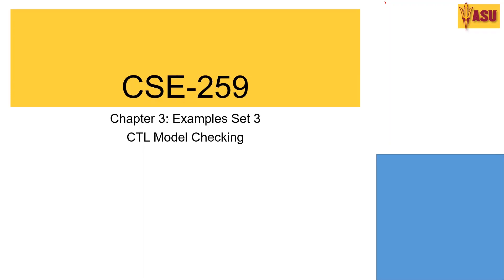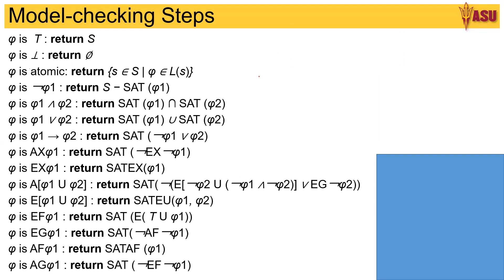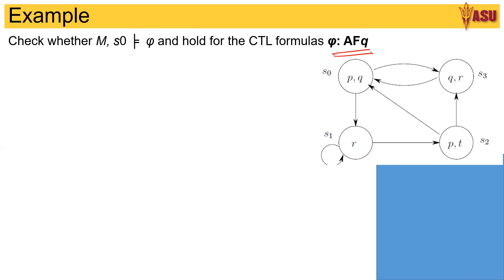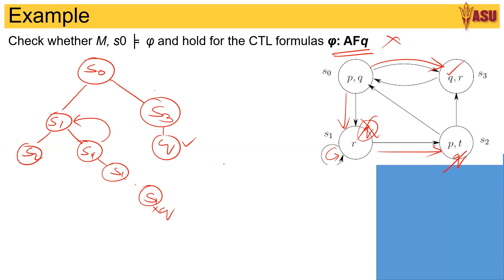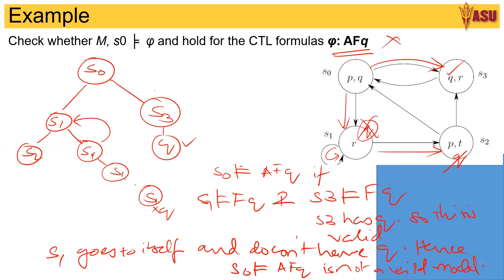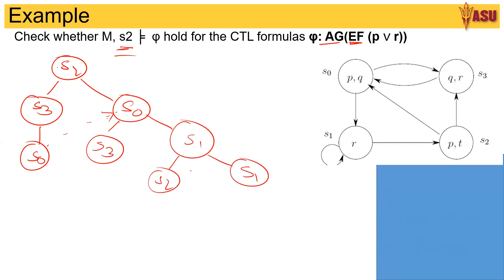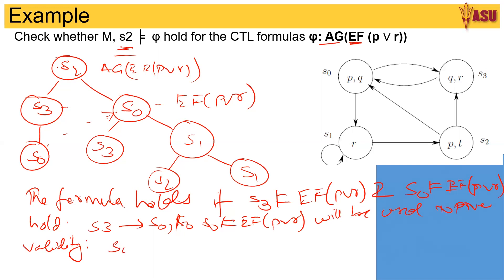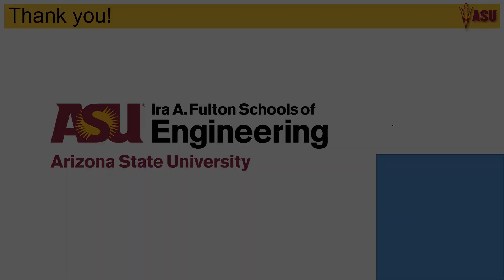CSE256 Chapter 3 CTL Model Checking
CTL, Model Checking